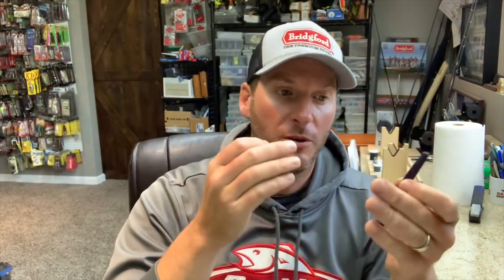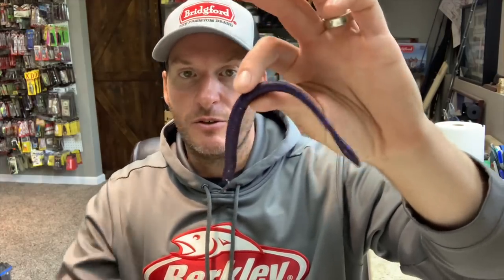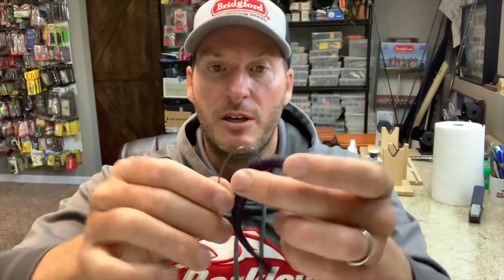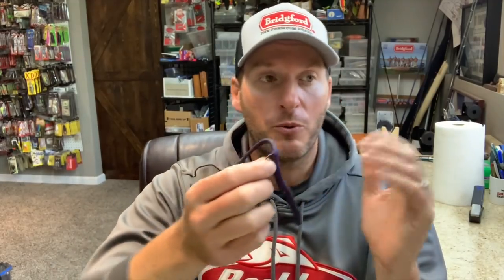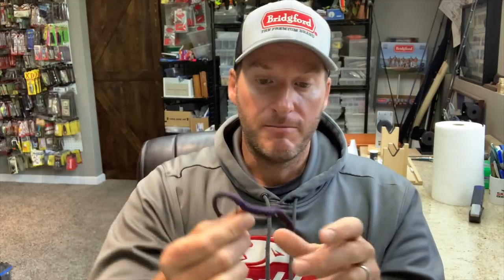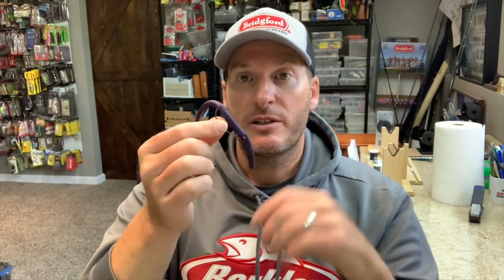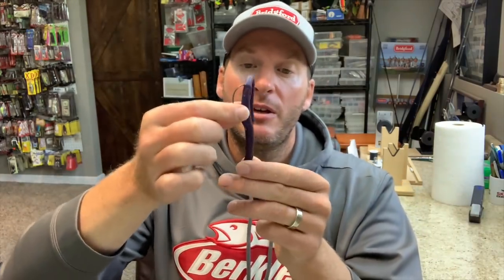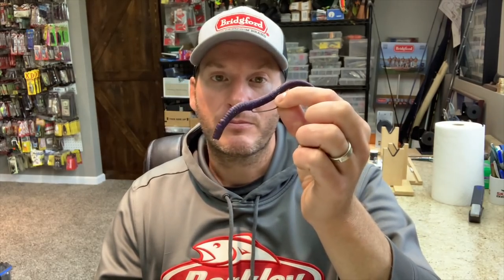Chicken Rig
Here is the in and outs of the chicken rig, which is one of my favorite rigs.

1) Purchase tackle through this link from The Reel Shot:
2) Share my videos on your social media platforms!
3) If you enjoy the content and want to see more of it.  Consider donating to the channel to show your support for future video creation.  Very much appreciated!

3) Berkley Powerbait Maxscent Hit Worm -